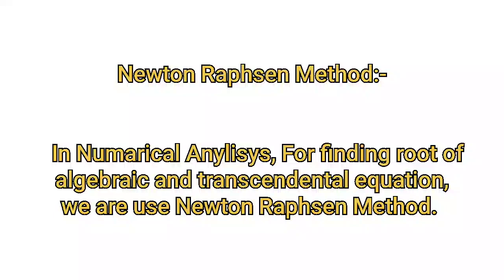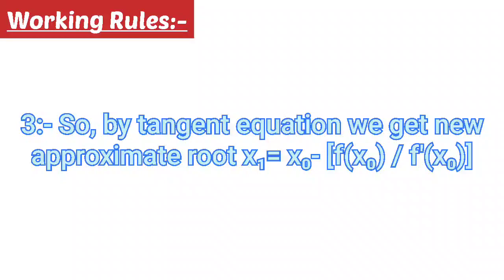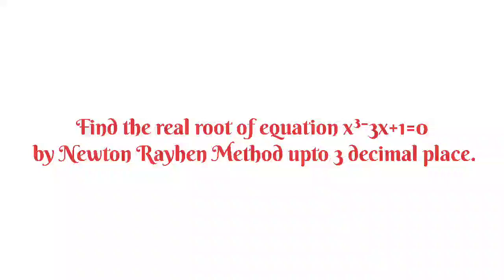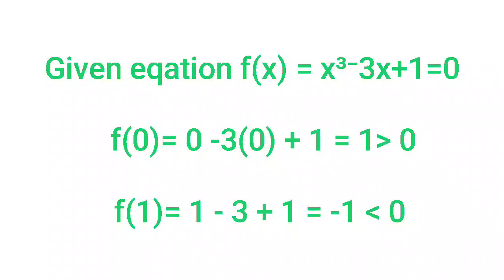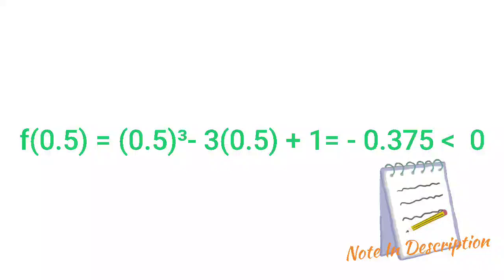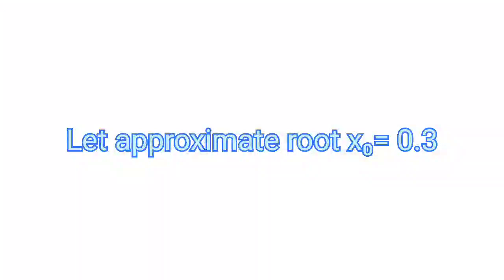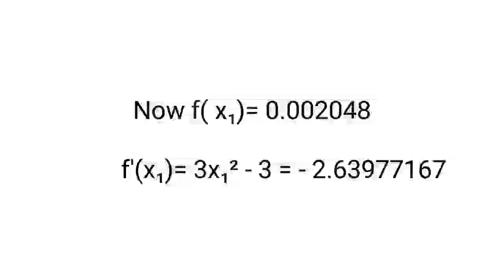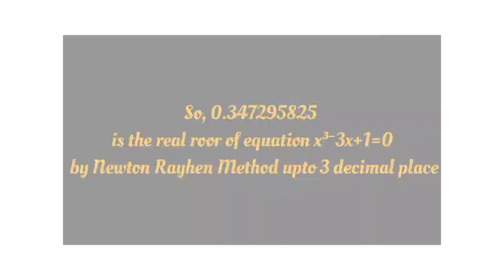Newton Raphsen Method: Definition, Working Rules with Example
In this video, We are talk about Newton Raphsen Method. In BSC Houns of Mathematics, it is a important chapter of Numarical Anylisys.

We are use Newton Raphsen Method for solving Algebraic and Transcendentalequation.

By applying this method we can easily find root of equation.

Time Table of this video:-
00:01 ||  What is Newton Raphsen Method
00:17 ||  Working Rules of Newton Method
01:31 ||  Problem solve by Newton Method

if you think this video is very fast, Don't worry all notes are available in our blog.

You have any questions about this Method or other . Just comment your questions. We give answer of your questions.